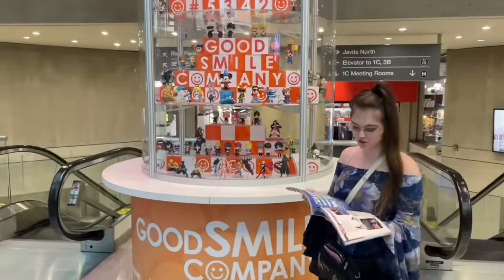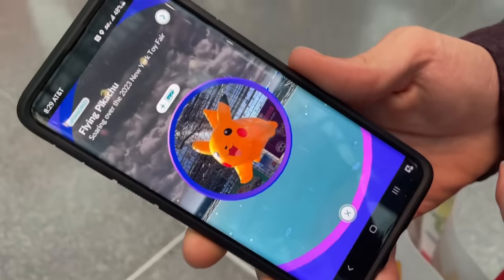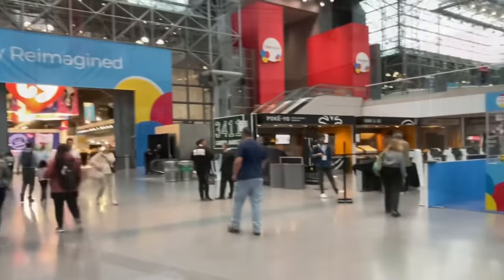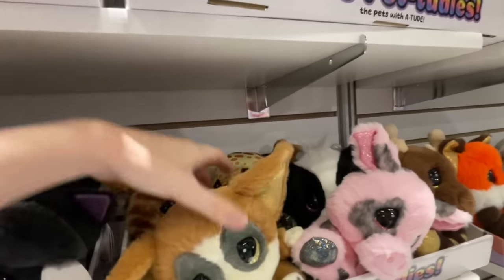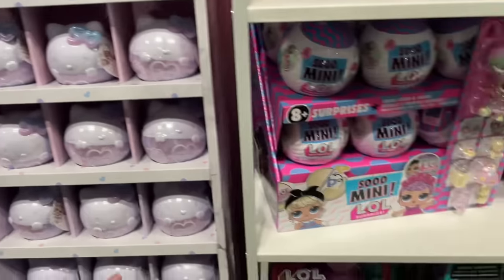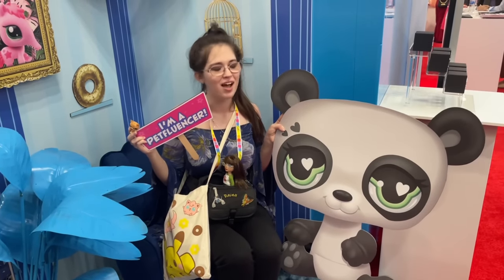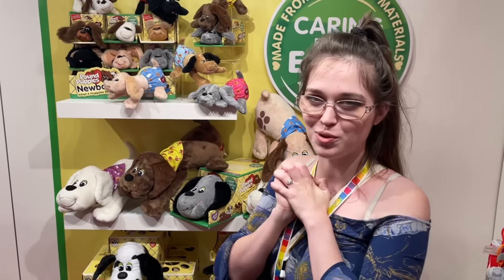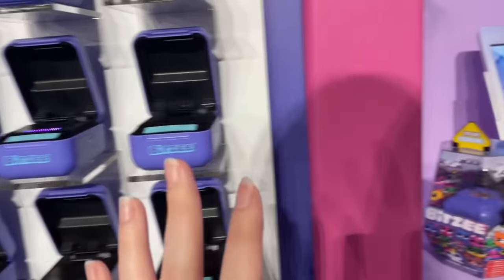Toy Fair Day 1: Sneak Peek of New LOL Surprise OMG, Littlest Pet Shop, My Little Pony & more!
An amazing first day of New York Toy Fair 2023! WHAT A WHIRLWIND! I will be posting a separate video about each day of New York Toy Fair and explaining everything I learned/saw at the end :) if this isn’t your style I will post a video of the doll highlights / relevant “leaks”/reveals :)
Basic Fun: My Little Pony, Care Bears, Littlest Pet Shop and More
MGA Entertainment: Bratz, LOL Surprise Hello Kitty, LOL Surprise OMG nails, Rainbow High

Check out DOLLECT, an interactive doll database and community I founded!
MGA's toy store (offer is $10 in reward tokens when you make a minimum purchase of $100 or more)
I only cover products that are relevant to my channel and that my audience would be interested in. I am not looking for a manager, agency or network.